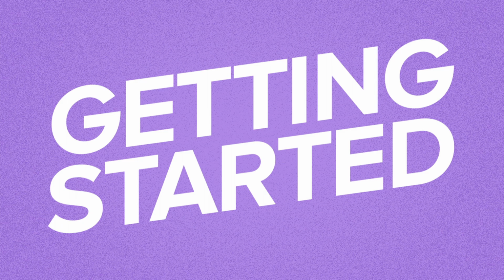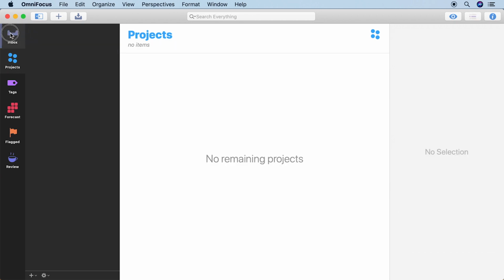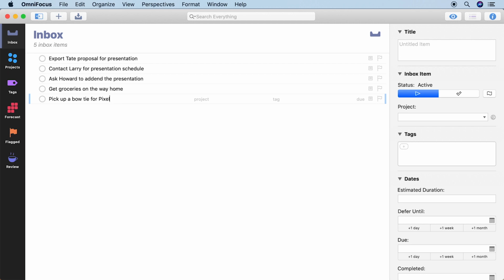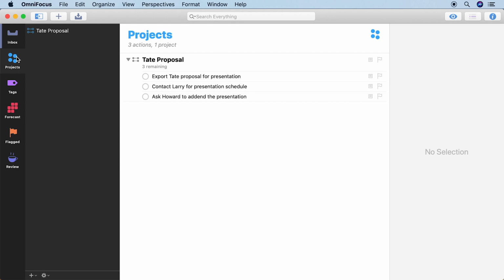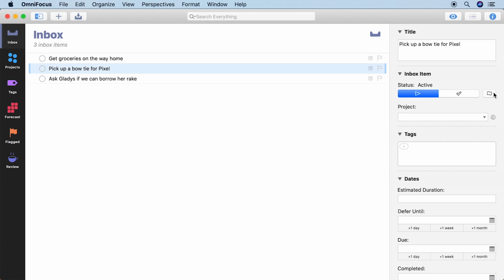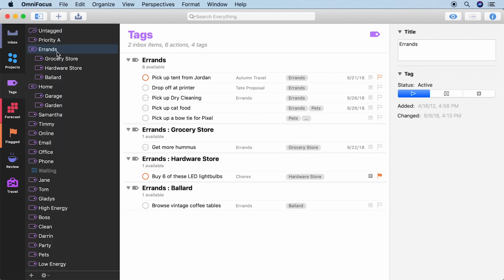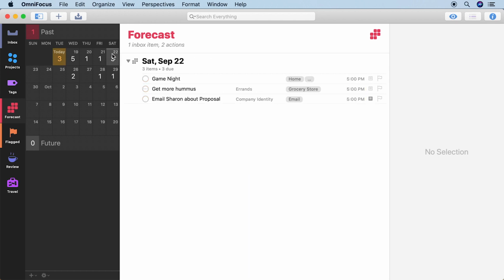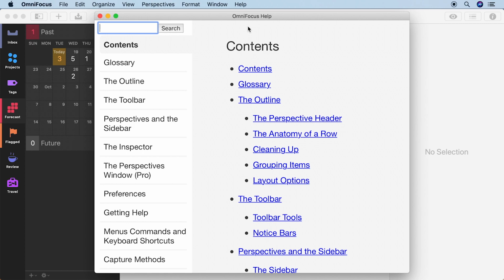Getting Started in OmniFocus 3 for Mac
Get started with OmniFocus 3 for Mac.